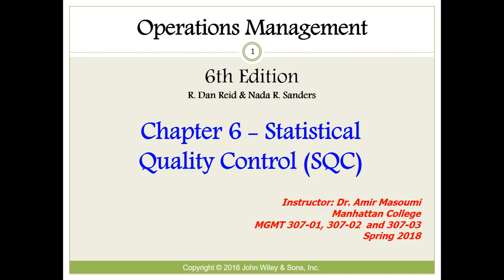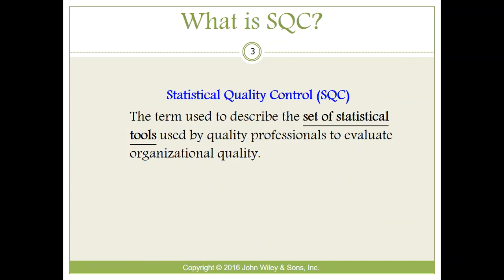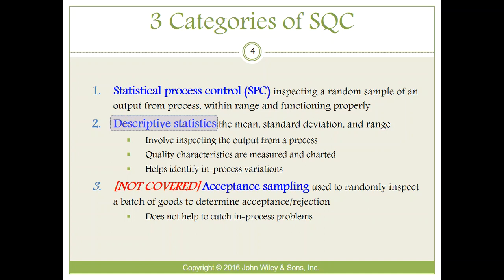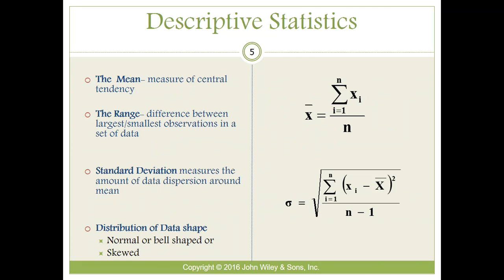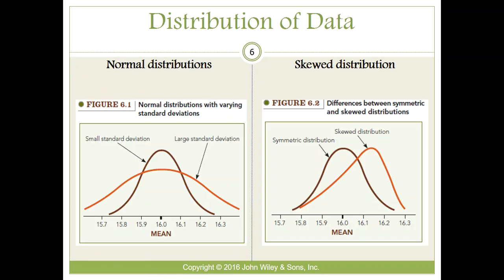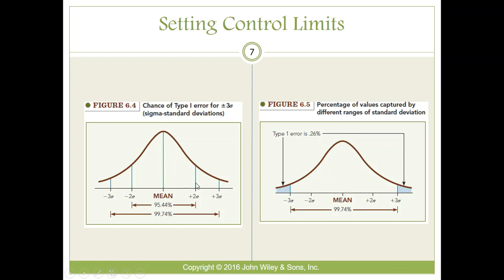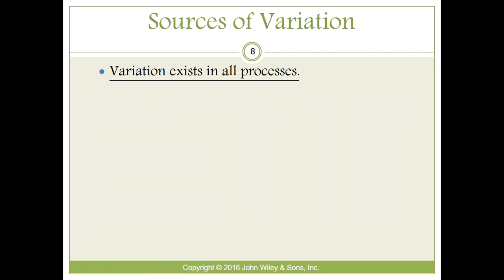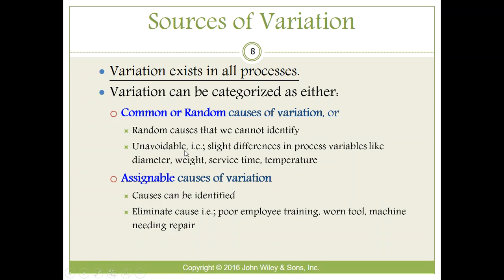Chapter 6 Video (Statistical Quality Control), Part 1/2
This video covers slides 1-8 of Chapter 6 (Statistical Quality Control).